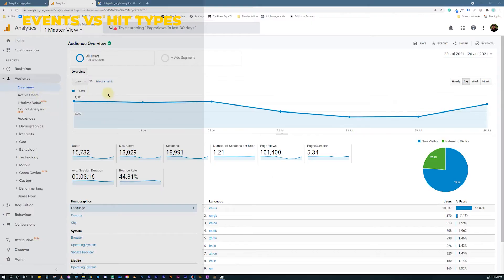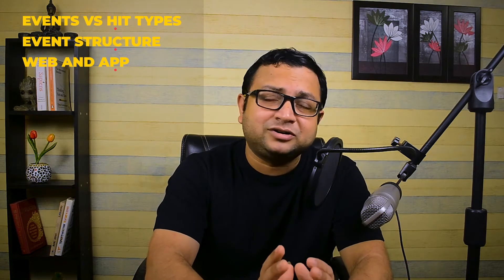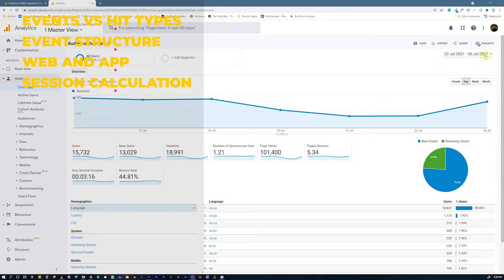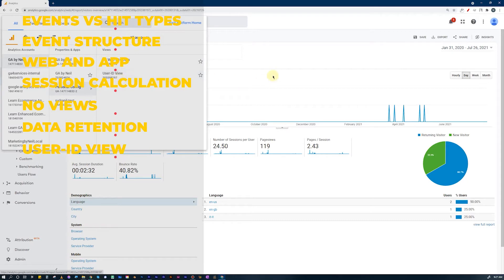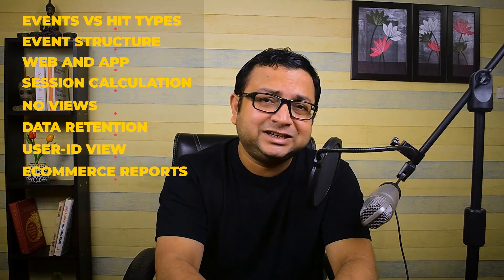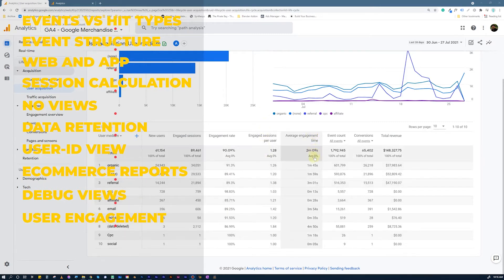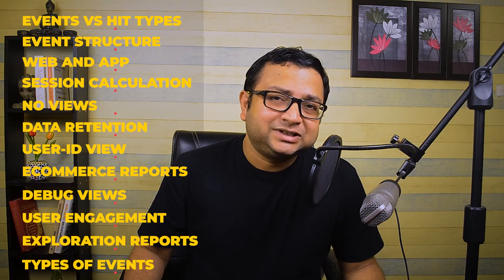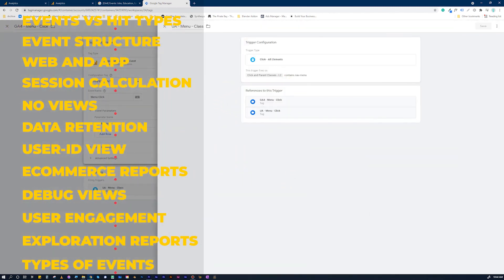11 differences between GA4 and Universal Analytics (UA) version of Google Analytics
Hey Guys,
If you were to take a decision on whether it makes sense to move your analytics to GA4 or stay with UA, this video will help you understand if it is worth moving to the new version of Google Analytics. While GA4 brings the power of new features in Google Analytics, UA is the tried, tested, and stable version of Google Analytics that you can rely on. So, what is your choice?

Translated titles:
11 diferencias entre la versión GA4 y Universal Analytics (UA) de Google Analytics

11 Unterschiede zwischen GA4 und Universal Analytics (UA) Version von Google Analytics

11 différences entre la version GA4 et Universal Analytics (UA) de Google Analytics

11 diferenças entre a versão GA4 e Universal Analytics (UA) do Google Analytics

Google Analytics के GA4 और युनिवर्सल Analytics (UA) संस्करण

গুগল অ্যানালিটিক্সের GA4 এবং ইউনিভার্স

GA4 和 Universal Analytics (UA) 版本的 Google Analytics 之间的 11 个区别

11 verschillen tussen GA4 en Universal Analytics (UA) versie van Google Analytics

11 pagkakaiba sa pagitan ng GA4 at Universal Analytics (UA) na bersyon ng Google Analytics

11 perbedaan antara GA4 dan Universal Analytics (UA) versi Google Analytics